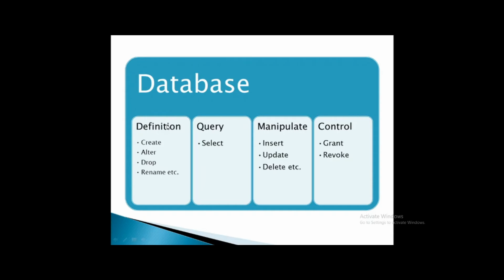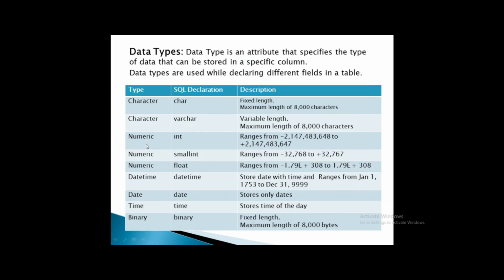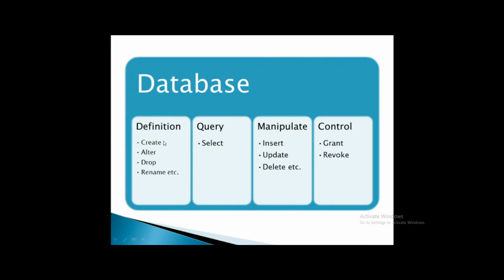5. Data Definition, Operation, Control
Data Definition, Operation, Control